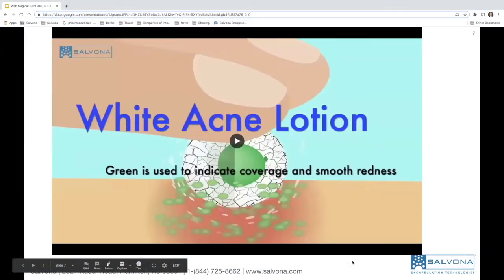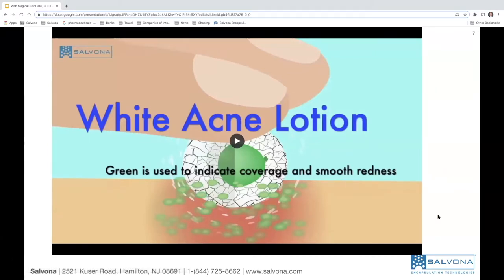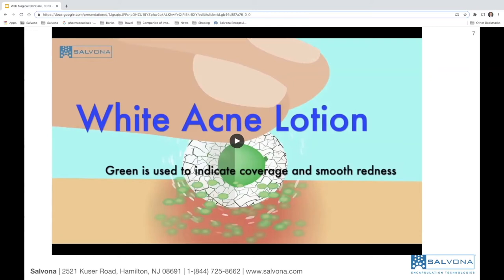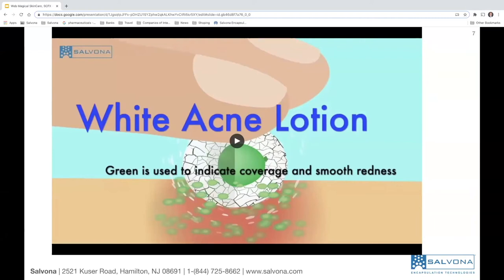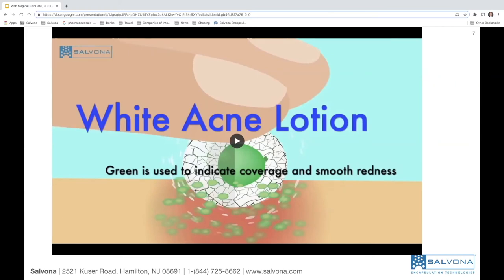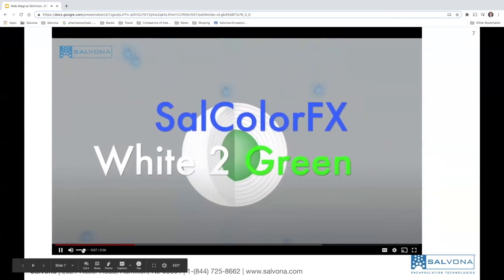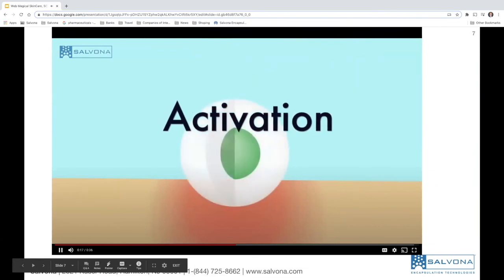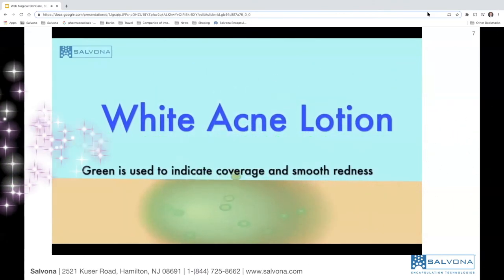Making Lotions with SalColorFX + SalSphere BPO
to
- Order Samples
- Get  more information about our Luxury Cosmetic raw materials
- Schedule time with  a sales representative